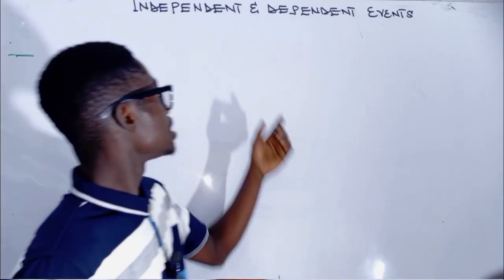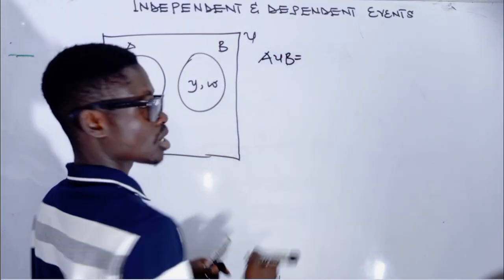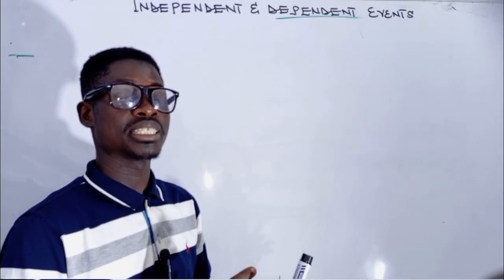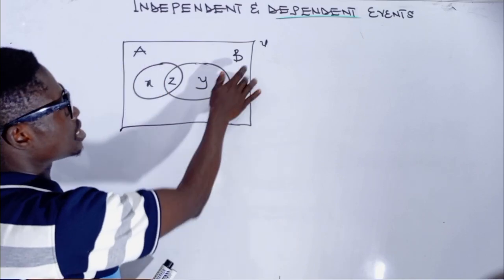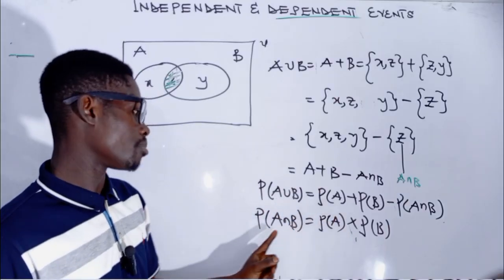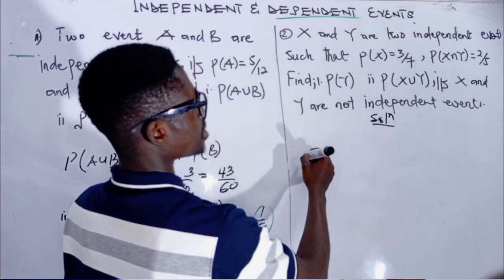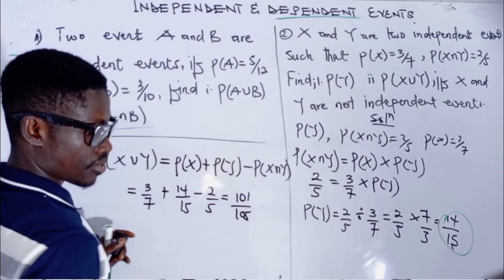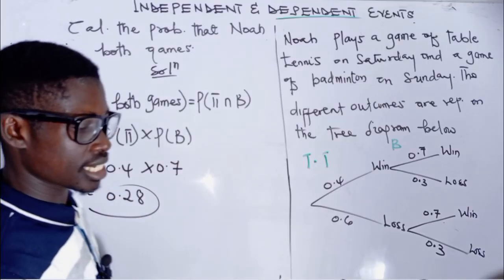Independent and Dependent Events of probability